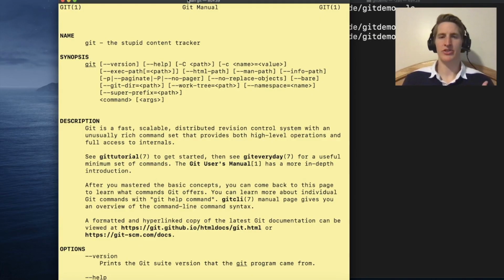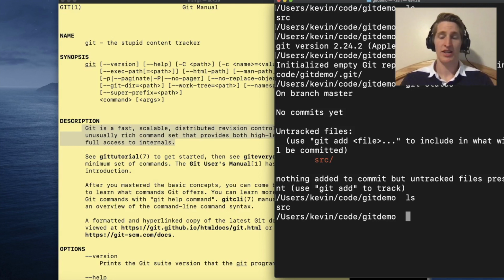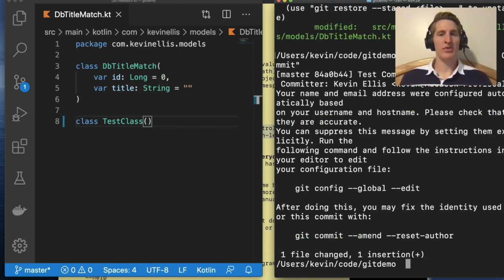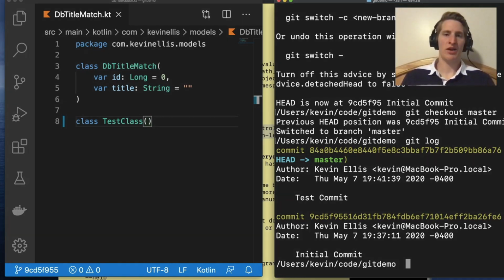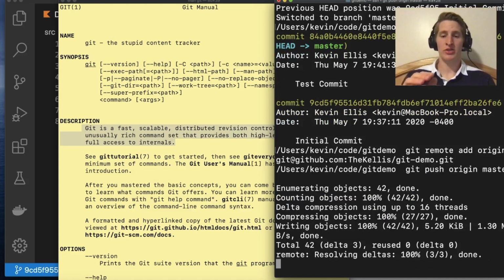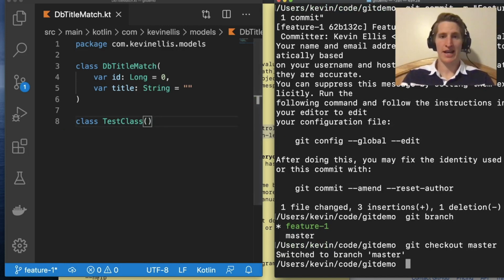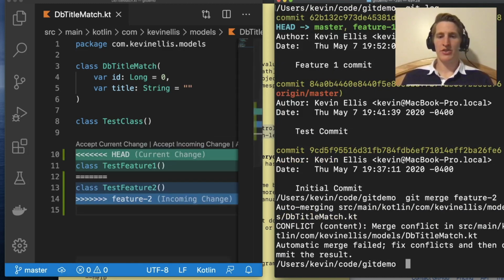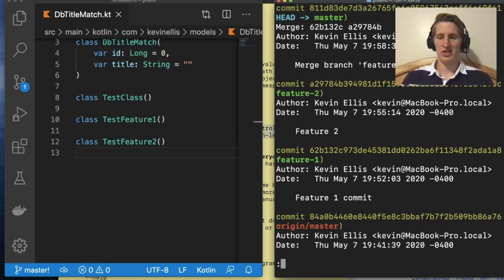LEARN GIT IN 15 MINUTES | Git Tutorial | Easy Overview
Git is a powerful collaboration tool that every development team I've been on has used to manage source code. Take a look at how easy it is to set up and track your code's changes!

Skip to demo: 1:36

Feel free to throw any questions in the comments and I'll respond ASAP.

kev.the_dev